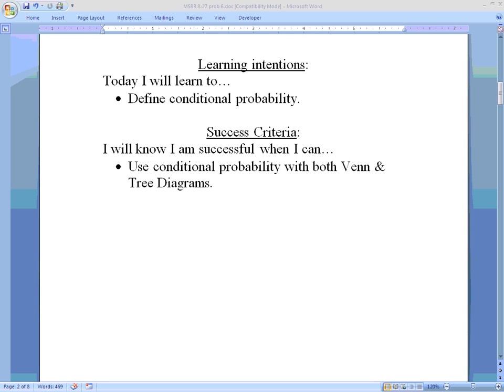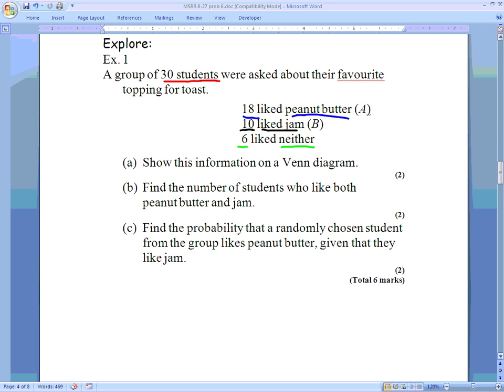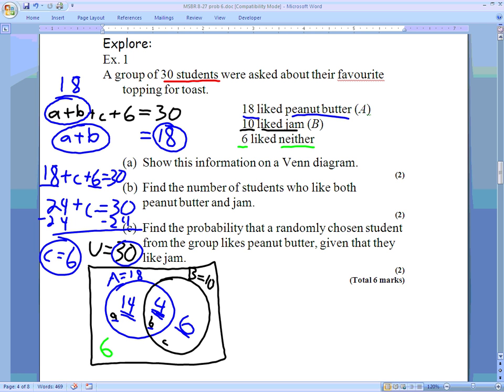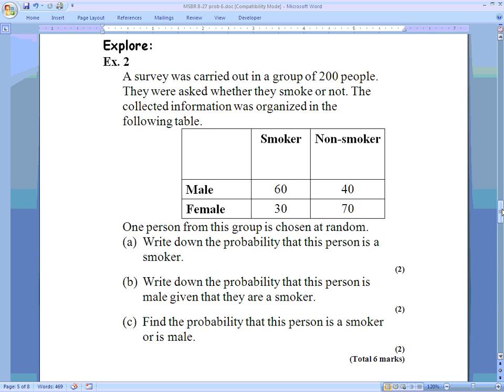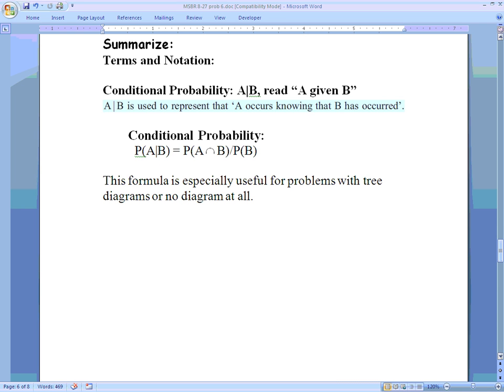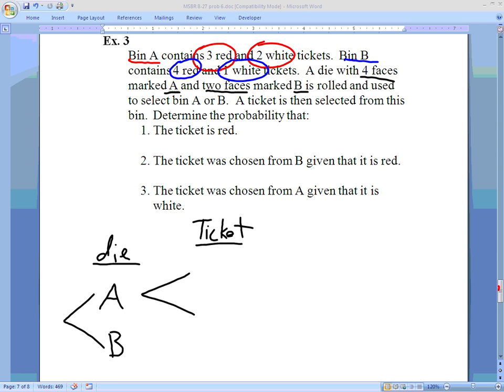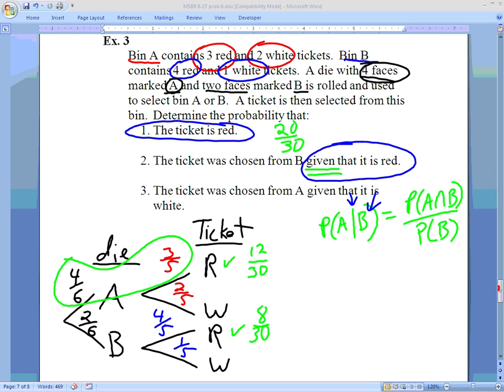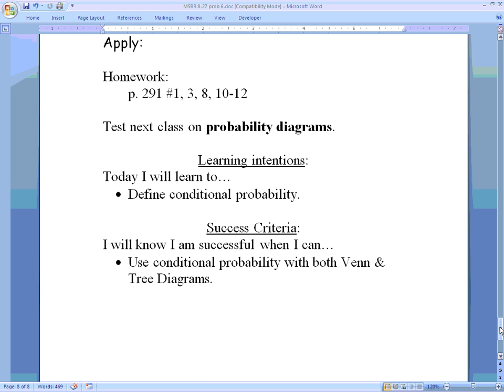Math Studies 2: Conditional Probability (Probability #6)